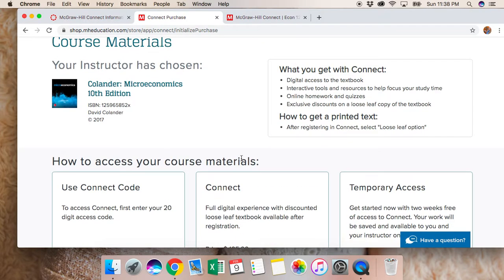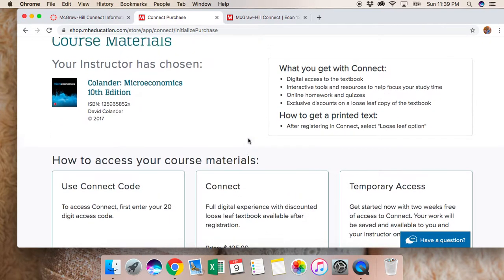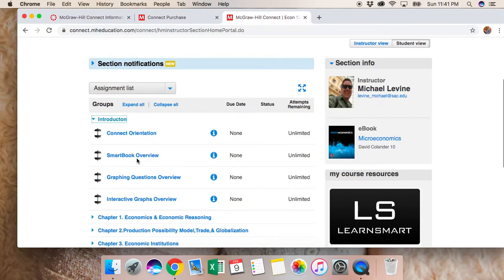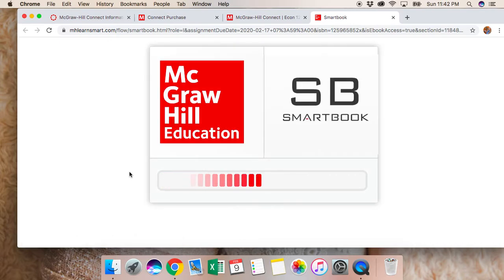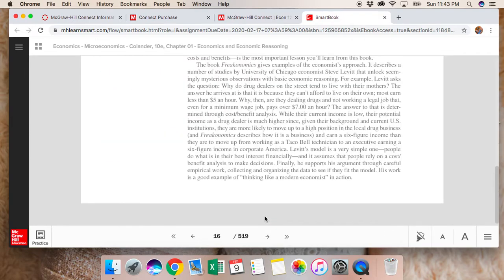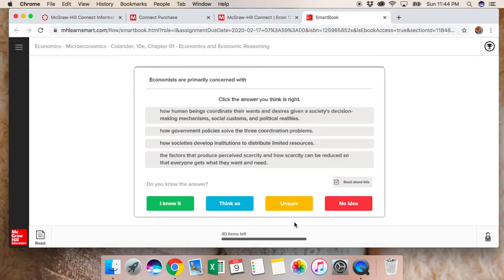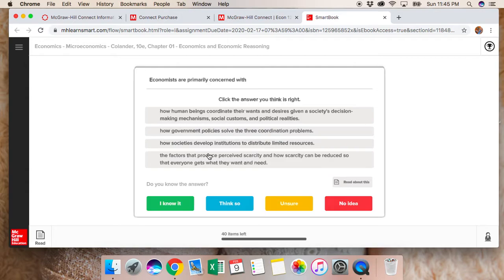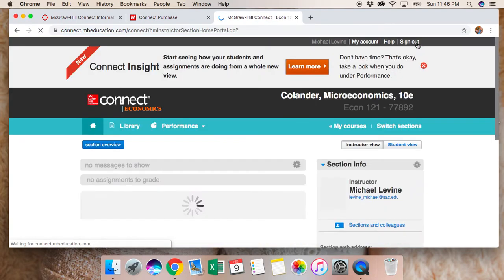McGraw-Hill Connect Instructions